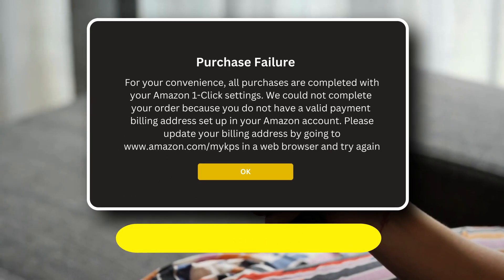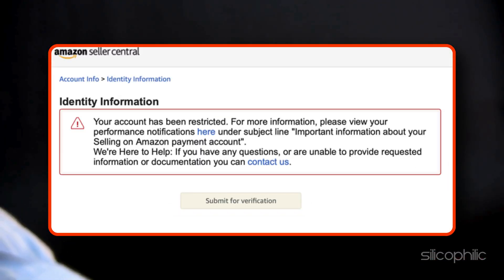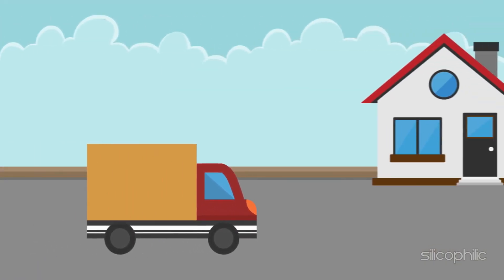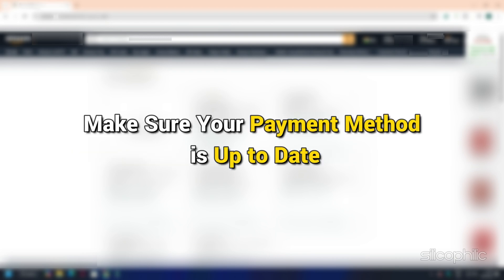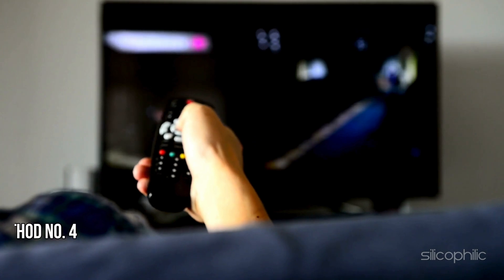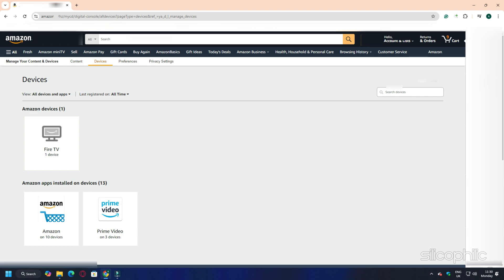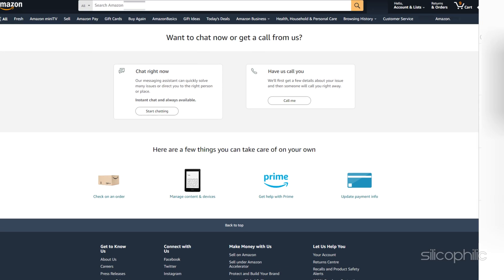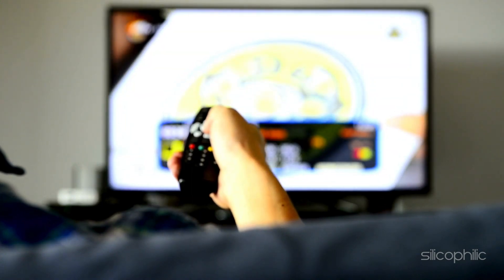Fix Firestick: 'An Error Occurred While Purchasing' – Quick & Easy Solutions!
To fix the "An Error Occurred While Purchasing" error on your Firestick, you can try the following troubleshooting steps:

The "An Error Occurred While Purchasing" message on Firestick often happens when users attempt to buy or rent digital content (like movies, TV shows, or apps) but encounter a problem with the transaction. This error can occur for several reasons, including payment method issues, connectivity problems, account sync issues, or even problems with the Amazon Firestick device itself.

Common Causes:
Payment Method Issues: An expired credit card, incorrect billing information, or insufficient funds can prevent a purchase from going through.
Account Sync Problems: Your Firestick may not be properly synced with your Amazon account, which can block purchases.
Internet Connectivity Issues: An unstable or weak internet connection might interrupt the transaction, causing this error to appear.
Amazon Account Issues: Sometimes, there could be restrictions or holds on your Amazon account that prevent purchases from processing.
Firestick Software Glitch: A software bug or glitch in the Firestick system can also cause this error, especially after a recent update or if the system is overloaded.

Timestamps:
00:00 Intro
00:16 Method 1
00:51 Method 2
01:38 Method 3
01:58 Method 4
02:42 Method 5